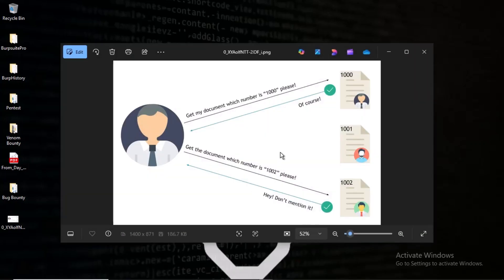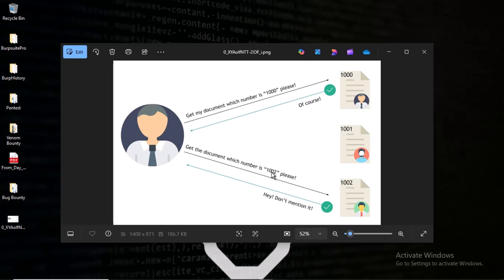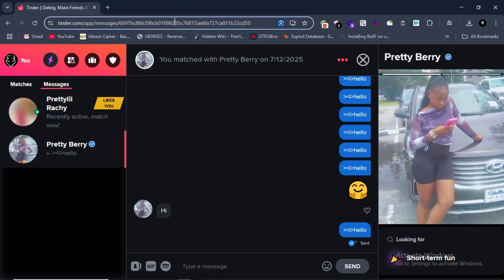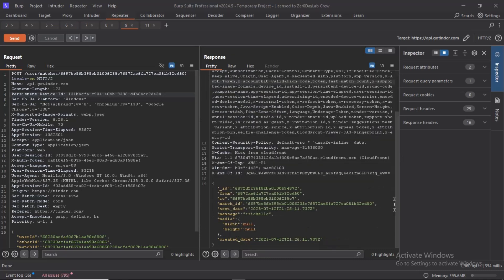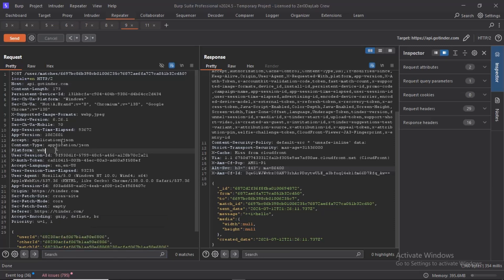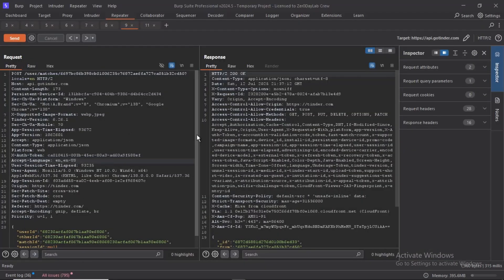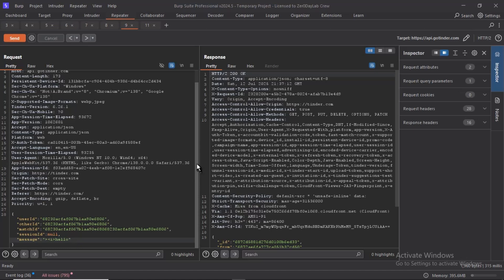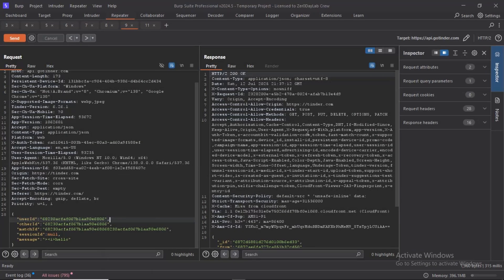Exploiting IDOR Like a Pro: Detailed Tutorial with Demo | Voice Explained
Unlock the secrets of Insecure Direct Object Reference (IDOR) vulnerabilities in this comprehensive tutorial. We’ll dive deep into how IDOR flaws occur, how to identify them in real-world applications, and demonstrate a practical exploitation scenario step by step. Perfect for security enthusiasts, ethical hackers, and developers looking to secure their applications against this critical vulnerability. Don’t just learn the theory—see IDOR exploitation in action!

Follow NullSecX for more content